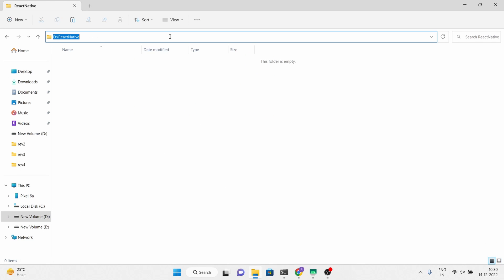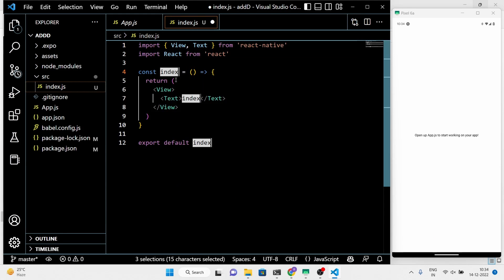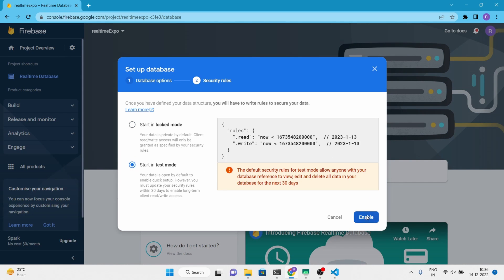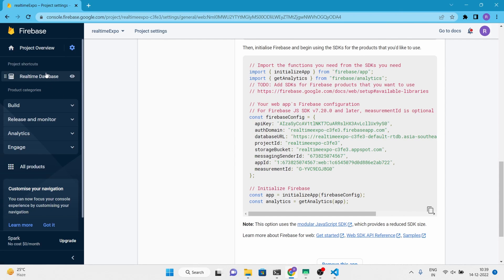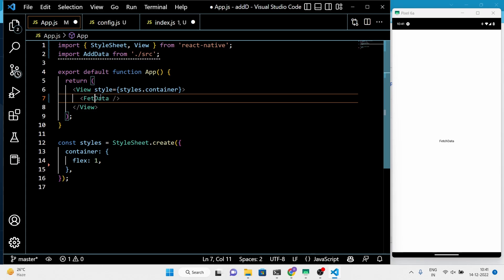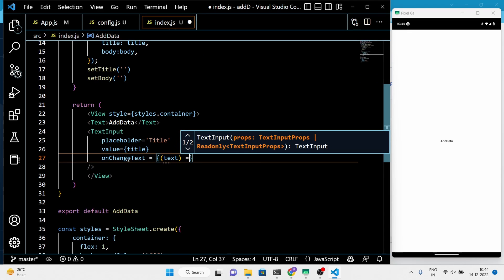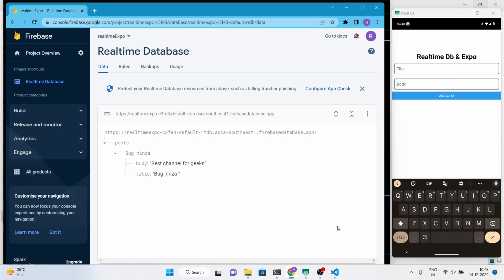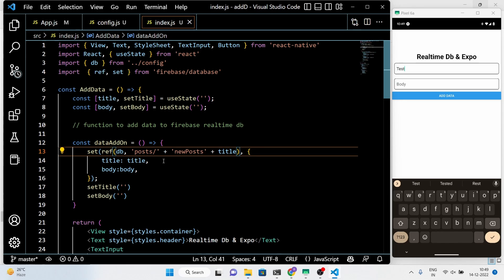Add Data To Firebase Realtime No SQL Database Using React Native & Expo Application | JavaScript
Hello guys, My name is Rohit Kumar Thakur. In this video, I am gonna show you, how to add data to the firebase realtime time database using the react native and expo applications.
Firebase realtime is a no sql database.
React Native Expo is a cross platform framework, which gonna helps you to build  mobile apps for both Android & iOS devices.  The code part is not that much tough. You just have to follow the video to get the desired output.
Happy Hacking

Topics covered:
✅ Start an expo application
✅ Firebase Application set up for web
✅ Connecting firebase to expo app
✅ Code of adding data to realtime DB of firebase
✅ Project demo